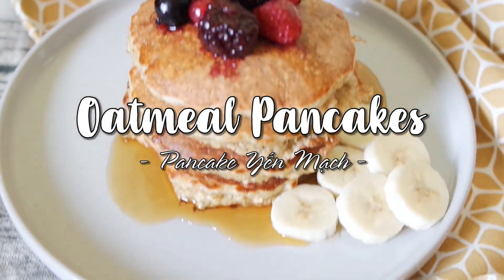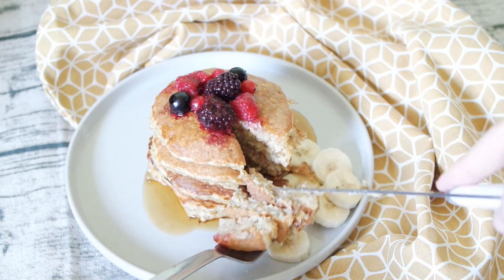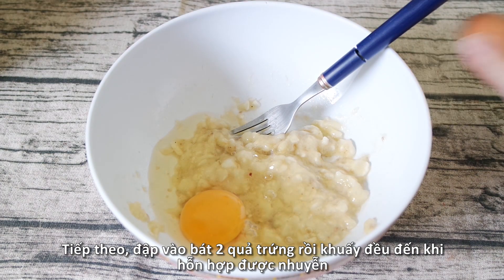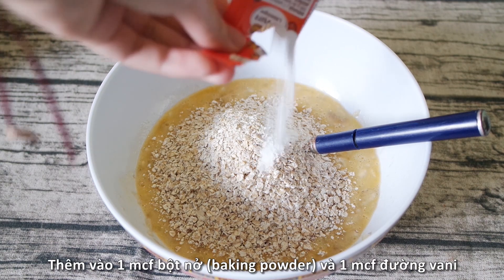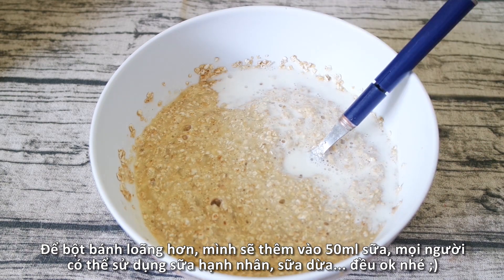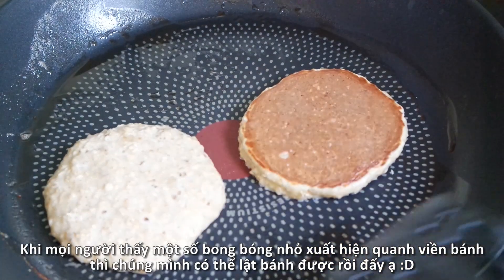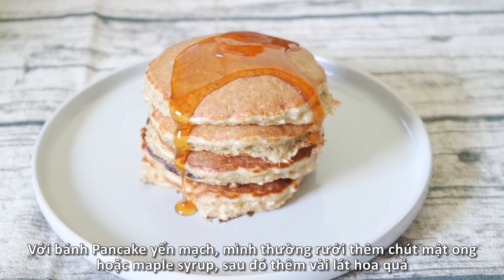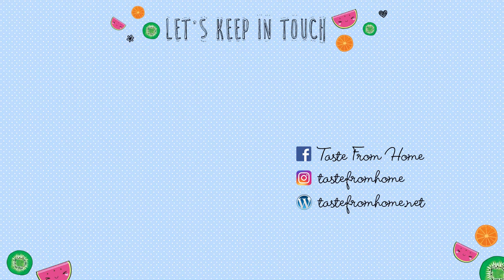PANCAKE YẾN MẠCH GIÚP GIẢM CÂN HIỆU QUẢ - Oatmeal Pancakes | Episode 161 | Taste From Home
Xin chào cả nhà, hôm nay chúng mình sẽ cùng vào bếp làm Pancake Yến Mạch, phiên bản healthy hơn của món pancake bình thường mà đảm bảo vẫn ngon mê li luôn ạ ;) Chỉ với vài nguyên liệu đơn giản cùng chưa đầy 30 phút chuẩn bị là chúng mình đã có một món ăn sáng thật ngon miệng và có lợi cho sức khỏe rồi :D

Chúc mọi người xem clip thật vui và thực hiện lại món Pancake Yến Mạch này thật thành công ạ,

Quỳnh Trang

INSTAGRAM ♥ alorsqueenie